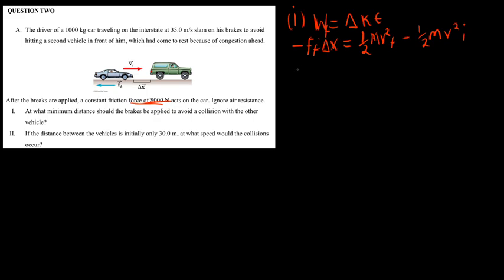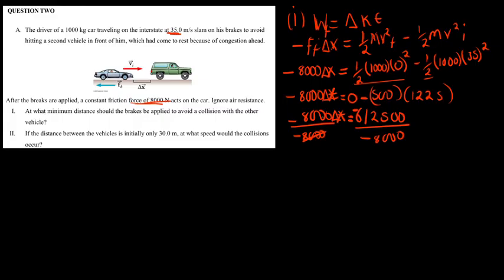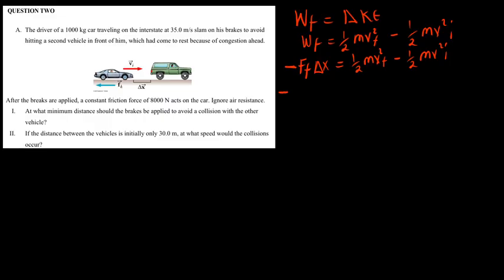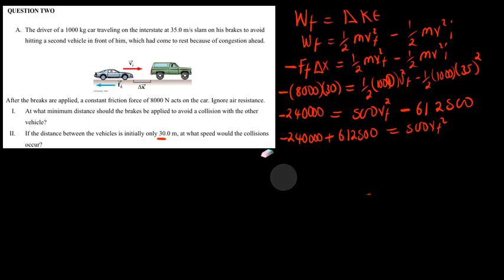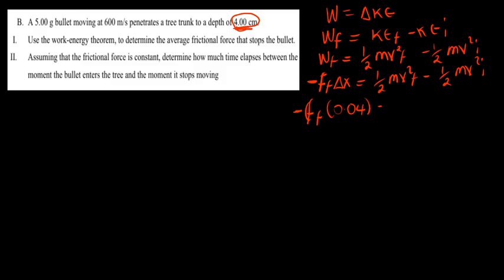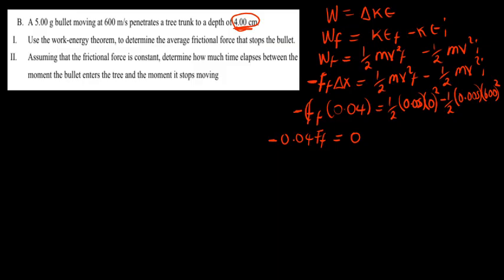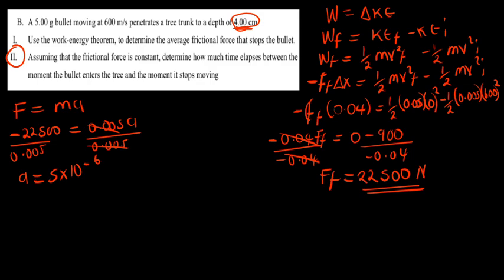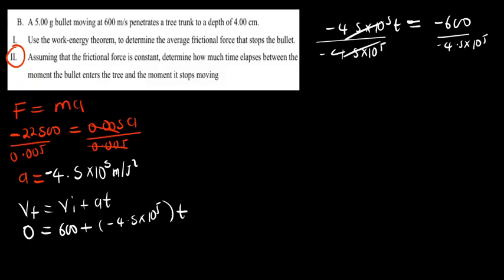Work energy theorem, tutorial sheet 6